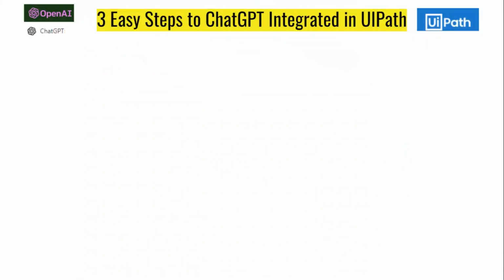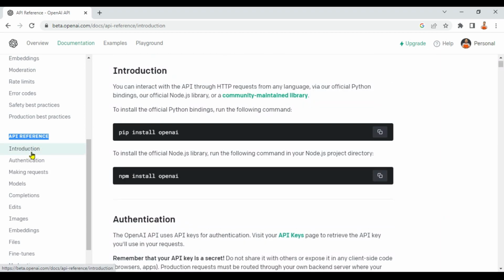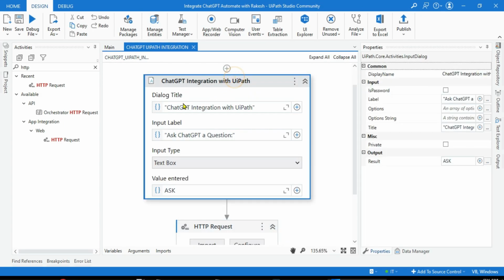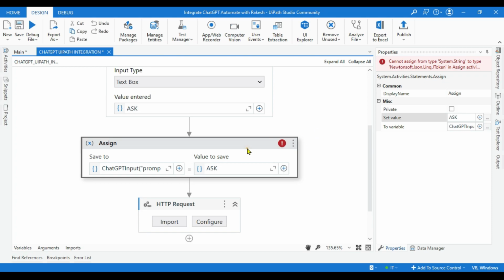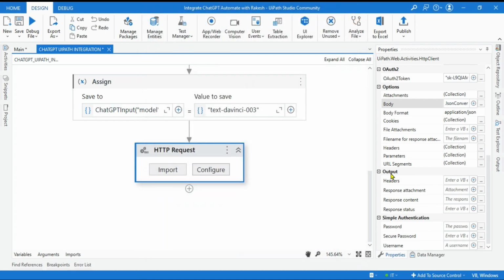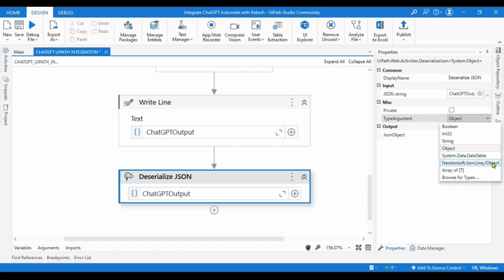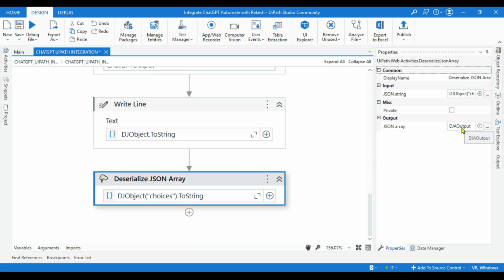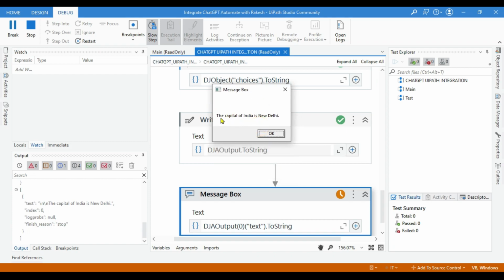ChatGPT UiPath Integration Crash Course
In this video learn the ChatGPT and UiPath Integration in the full length video. Design and comment if you are successful with the chatgpt uipath integration